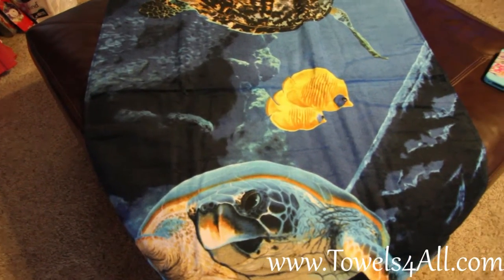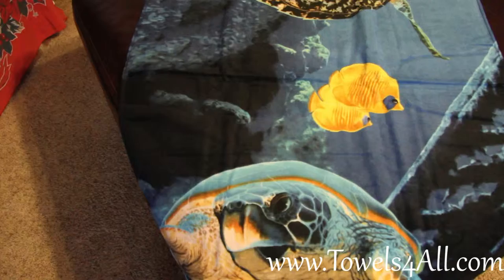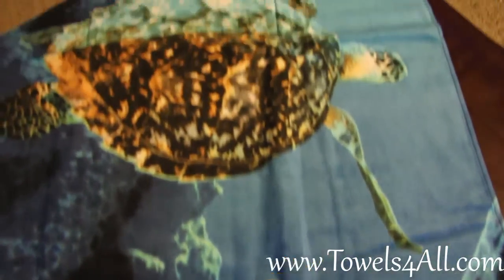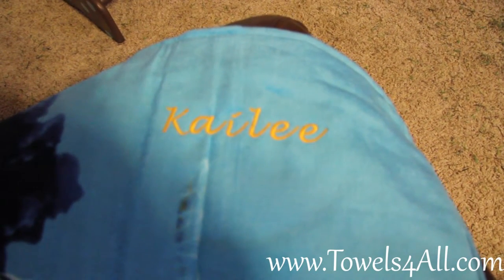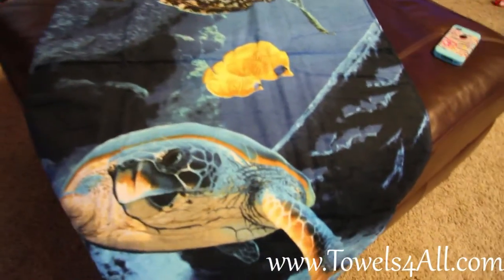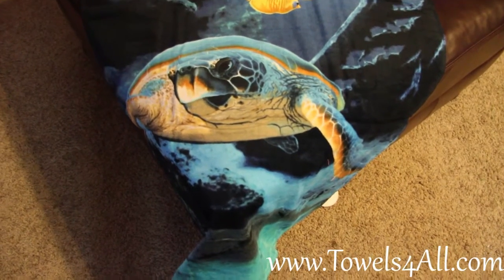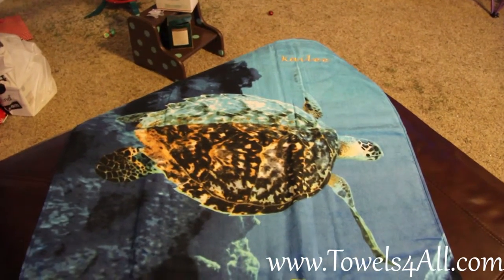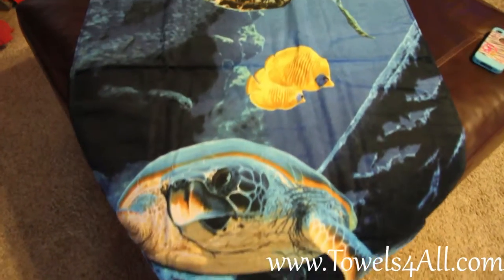Sea Turtles Swimming Beach Towel - video demo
Two sea turtles propelling through the ocean to find their favorite spot. Make this your favorite towel for your next beach or pool trip. These dark to light shades of blue and grey will make you feel like you are in the sea swimming with these turtles.